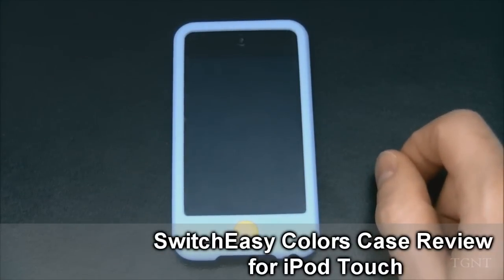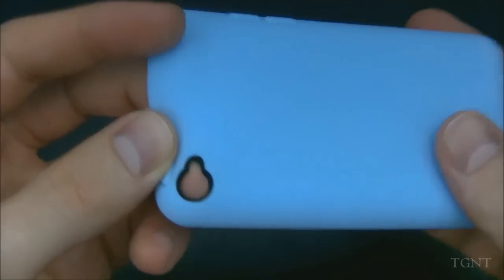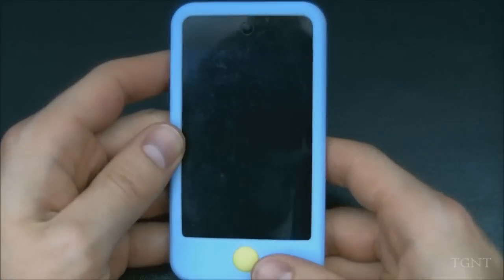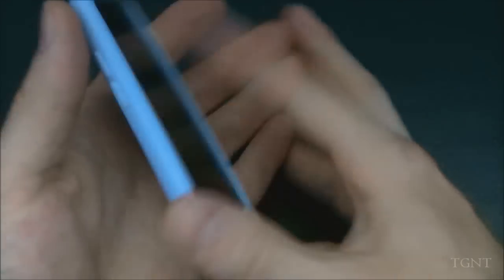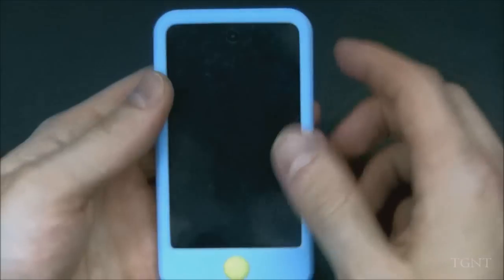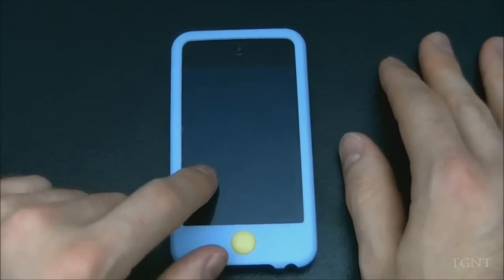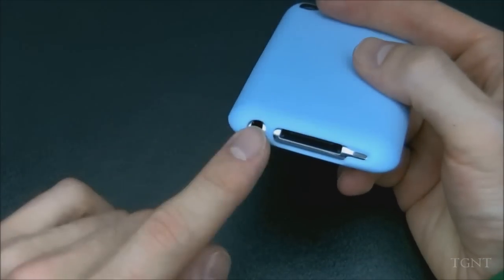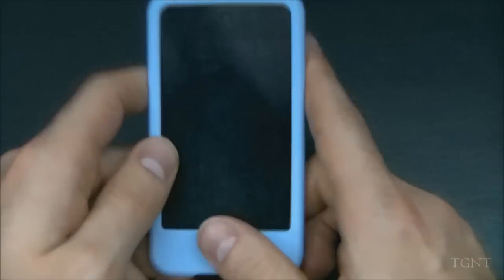SwitchEasy Colors Case Review for iPod Touch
This is definitely one of the nicest iPod Touch cases I have used, and for the price, you can't beat it!!